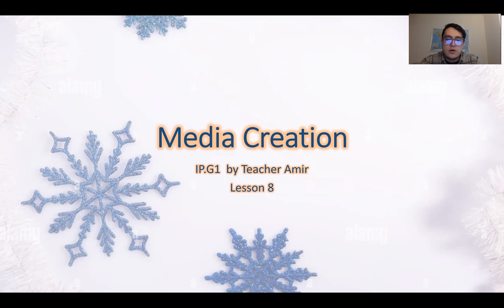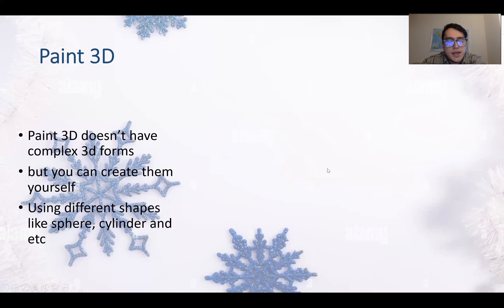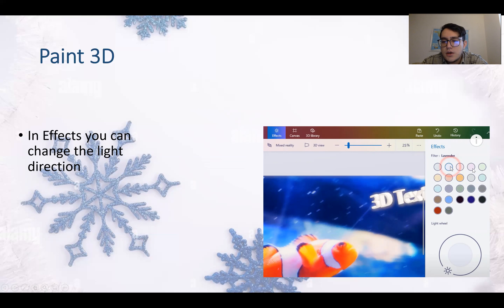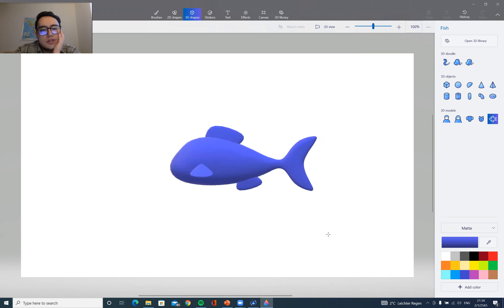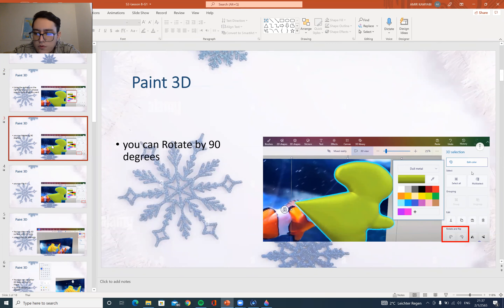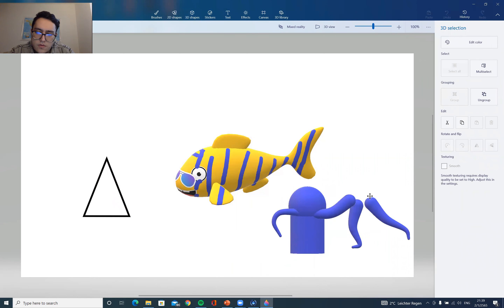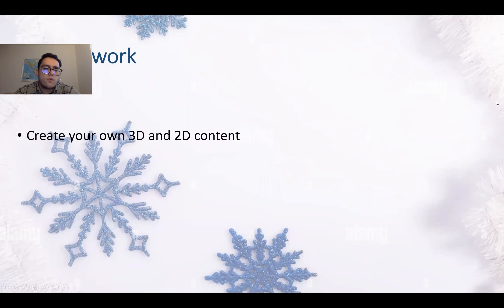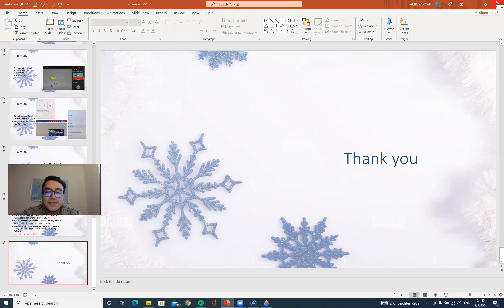IP1 TECH64 vdo 231 MediaCreation2